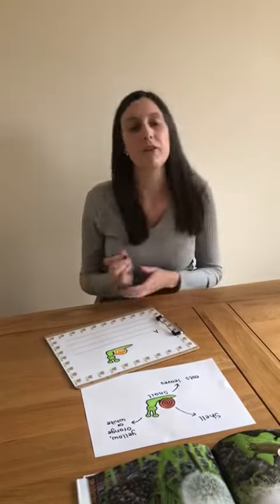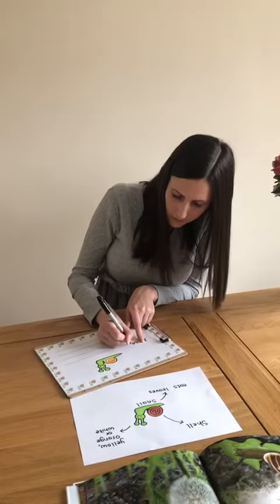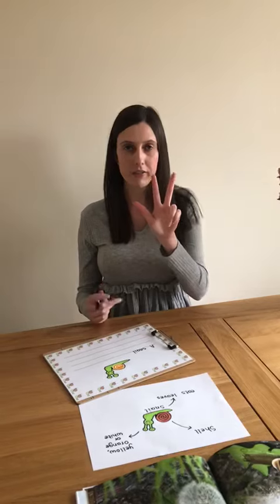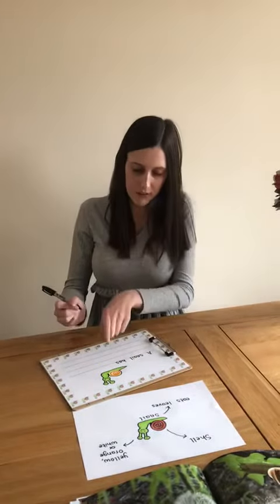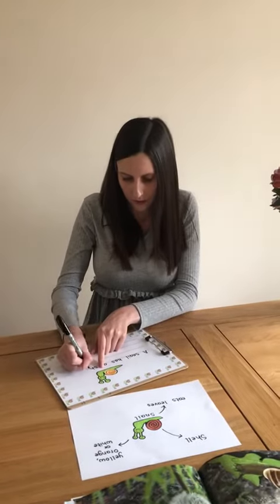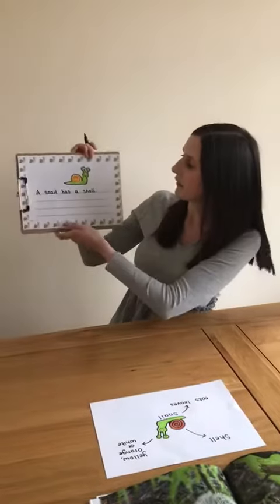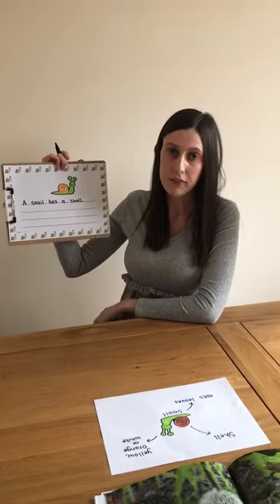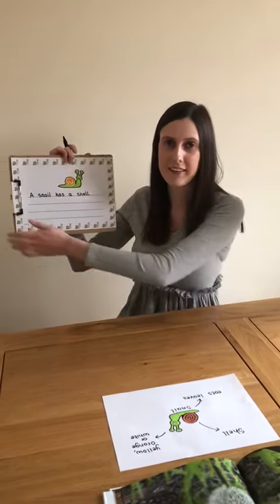Snail Sentences 🐌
Can you write a sentence about the snail using your mind map from yesterday? We can’t wait to read them! Go to Twitter @miss_keenan @miss_milbourn @MrsBrads1 @QHAThurrock